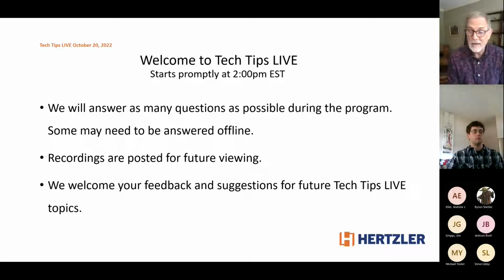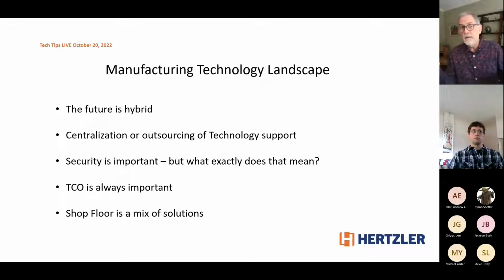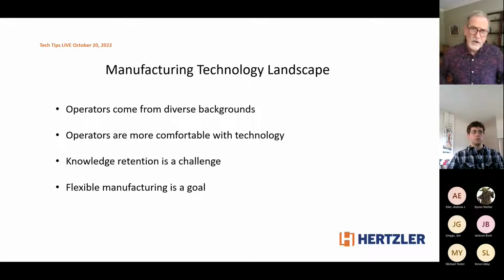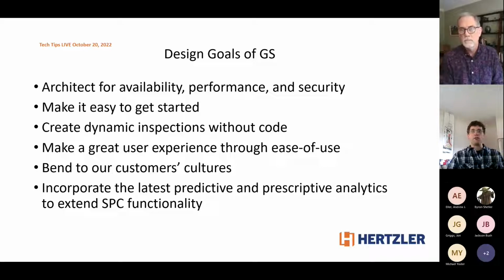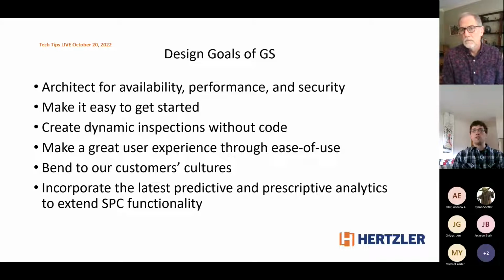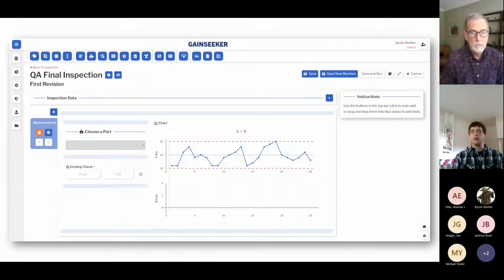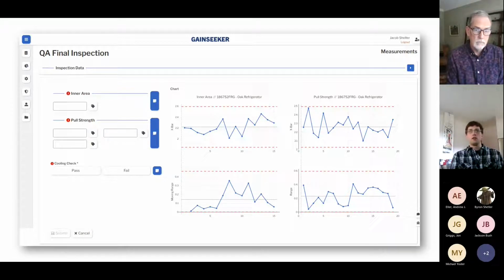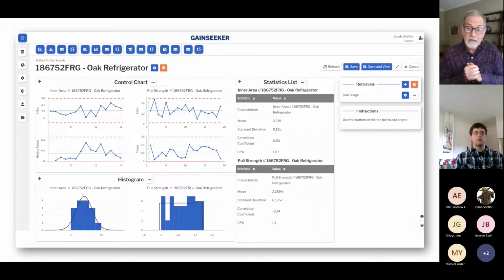Tech Tips LIVE GS Essential Hertzler's Cloud native SPC Oct 2022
The October TTL is a sneak peek at our new GS Essential software. Expected  release is January 2023. We discuss industry forces influencing our work and give a preview of what users can expect with this entirely new SPC software product and platform.